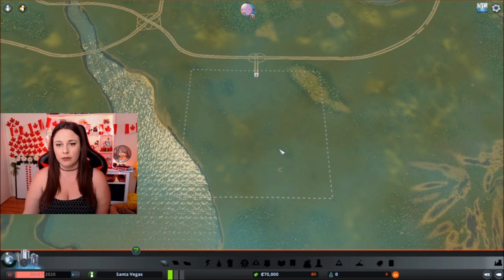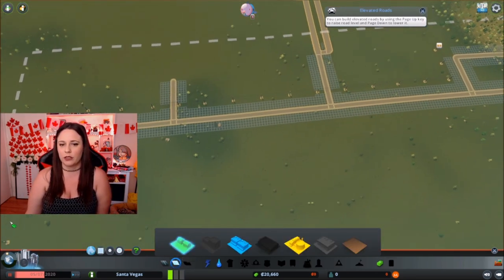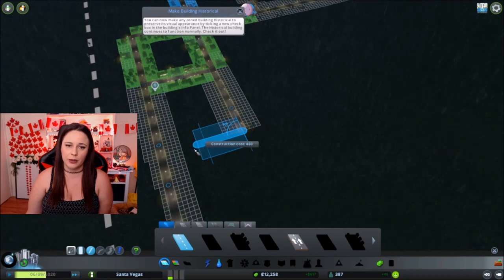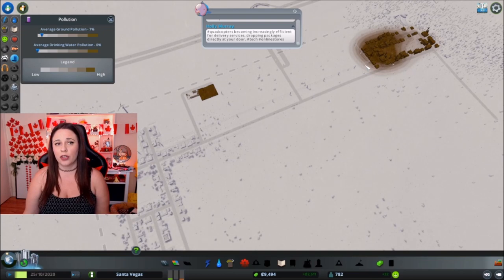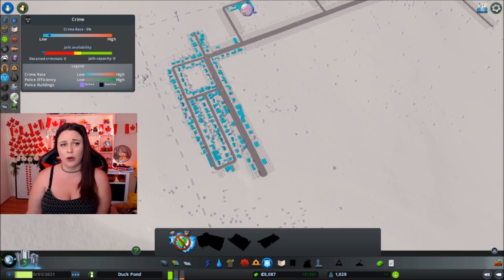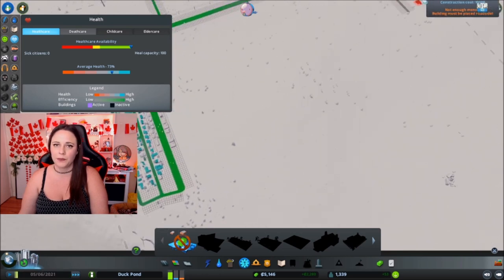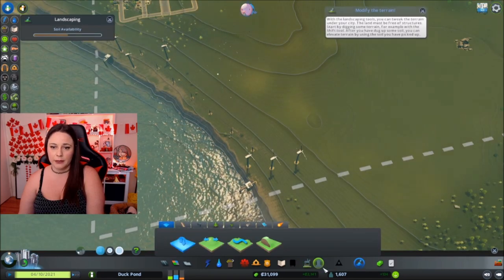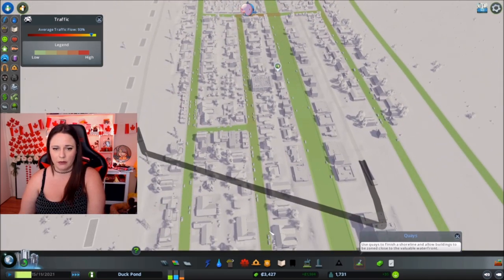Cities: Skylines - Tips for Starting Your City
Ducky gives a tutorial of how she starts a city in her favourite game Cities: Skylines!